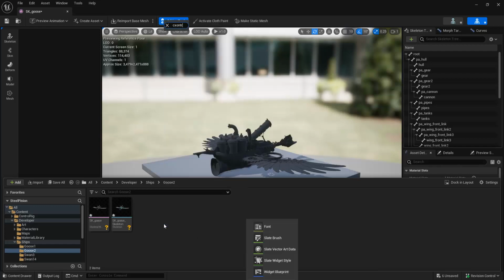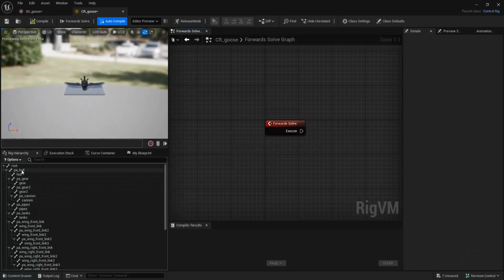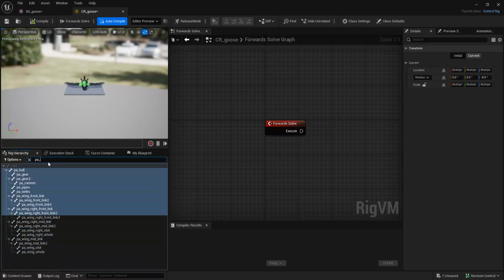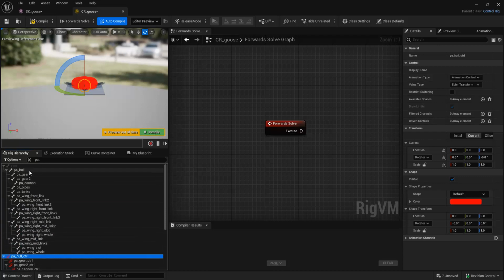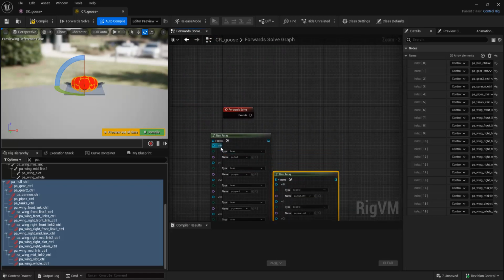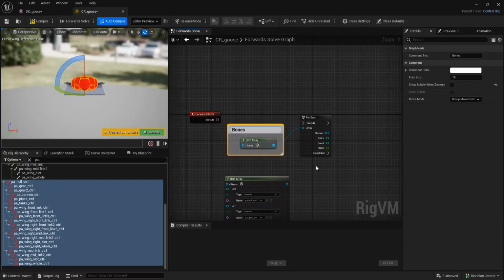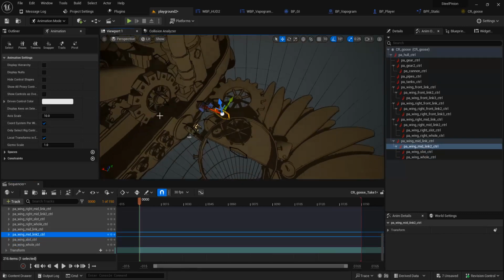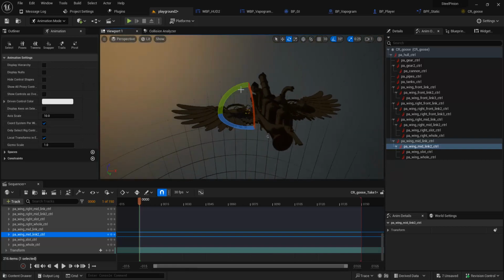How to use control rig for Unreal 5 DEVLOG ISSUE 31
After many iterations, we have arrived at this workflow getting a model's skeleton attached to control rig. I feel there are many improvements we could make, but this is a good start and lets us move onto the next thing.

I'd ultimately want to use this for physics constraints and runtime animations.